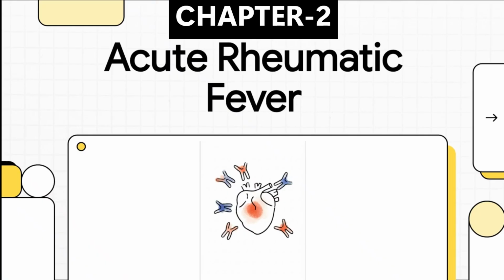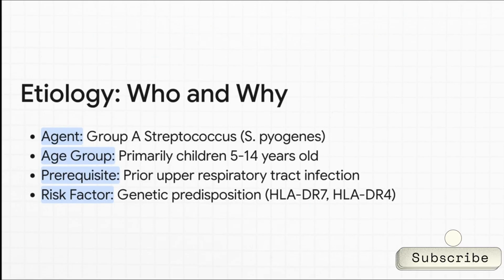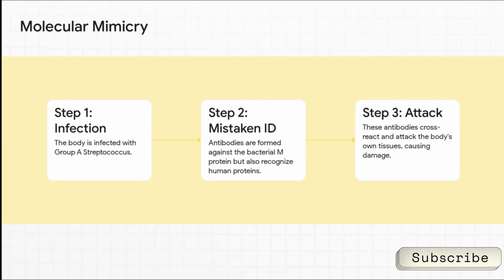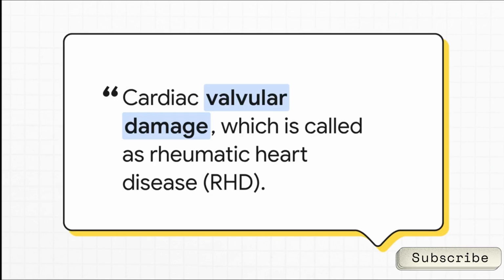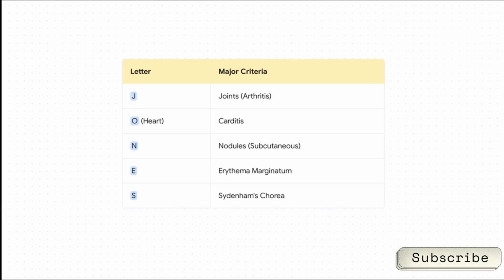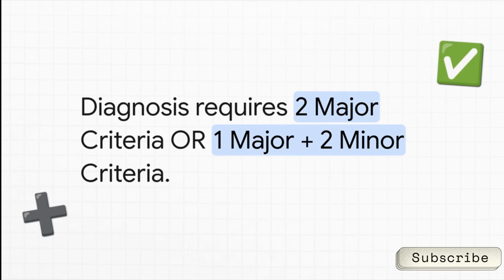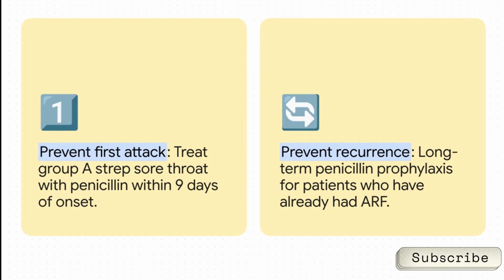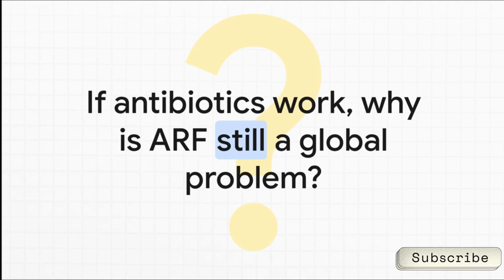Acute Rheumatic Fever Made Simple | Jones Criteria, Pathogenesis & Treatment |Apurba Sastri overview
Acute Rheumatic Fever | Definition, Pathogenesis, Jones Criteria, Clinical Features, Diagnosis & Treatment

🔹 About this video:
In this lecture, we simplify Acute Rheumatic Fever (ARF) for medical students preparing for exams.
You will learn:
✅ Definition & Etiology (post-streptococcal infection link)
✅ Pathogenesis (molecular mimicry & immune response)
✅ Jones Criteria (Major & Minor) explained with mnemonics
✅ Clinical features & complications (Rheumatic Heart Disease)
✅ Diagnosis & Lab findings
✅ Management & Prevention (primary & secondary prophylaxis)

✔️ Quick exam-focused revision
✔️ Mnemonics for easy recall
✔️ Perfect for MBBS, NEET PG, USMLE, NEXT, PLAB & clinical viva prep
✔️ Covers both theory & practical aspects

💡 Whether for medicine exams, practical viva, or competitive exams, this video gives you a clear, concise & high-yield summary of Acute Rheumatic Fever.

📚 More exam revision topics:
👉 Infective Endocarditis Simplified
👉 Cardiology Quick Revisions
👉 Pathology & Medicine High-Yield Notes